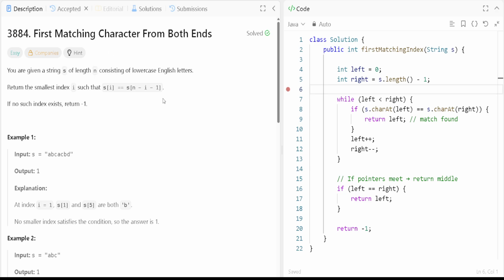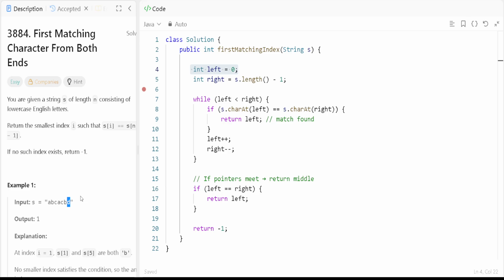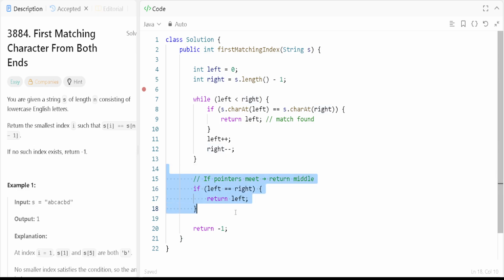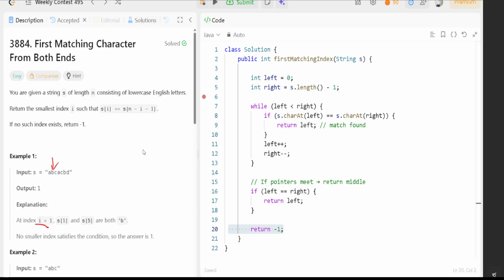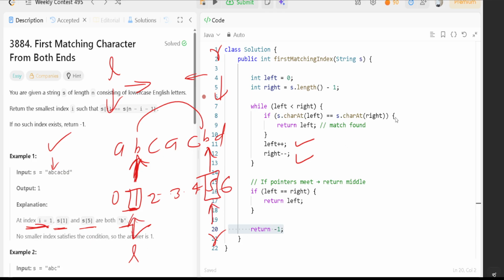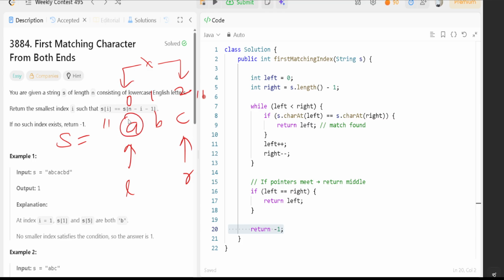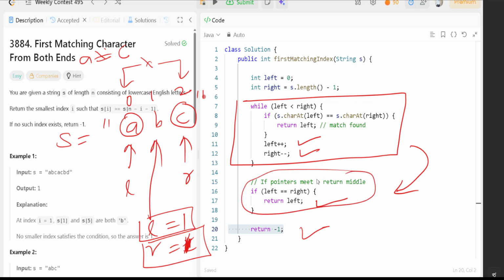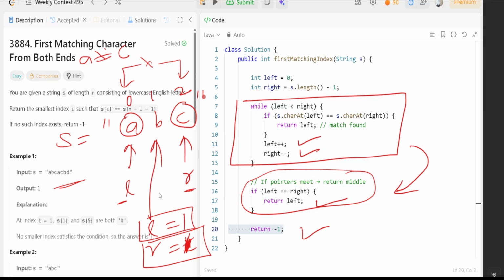Leetcode 3884. First Matching Character From Both Ends || Weekly Contest 495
1. Daily LeetCode Solutions & Video Explanations (YouTube + Website)
2. Structured Courses [Full Course Catalog
3. DSA + System Design Bootcamps for practical, real-world readiness
4.Connect & Enroll